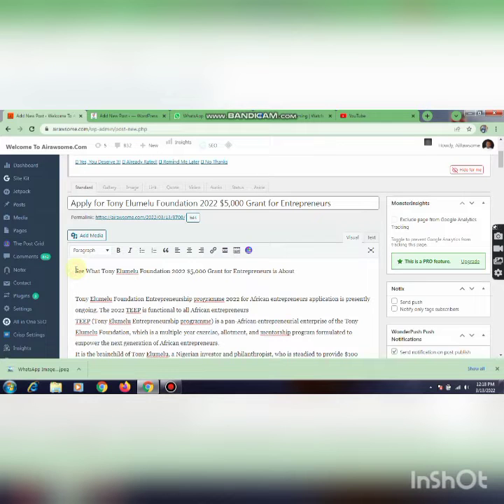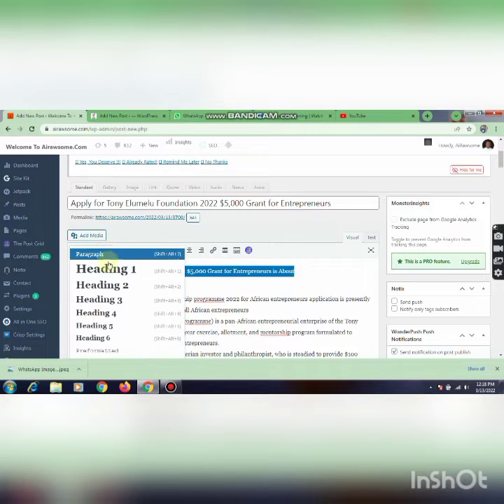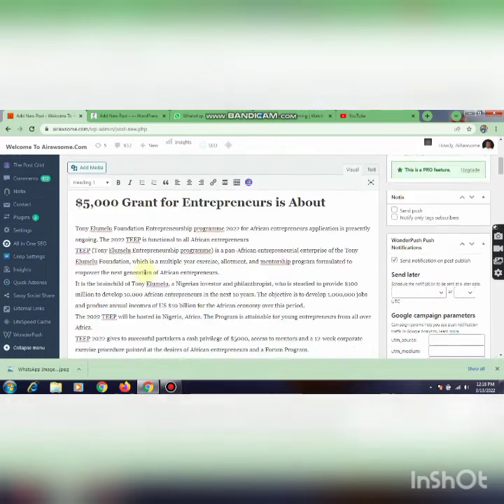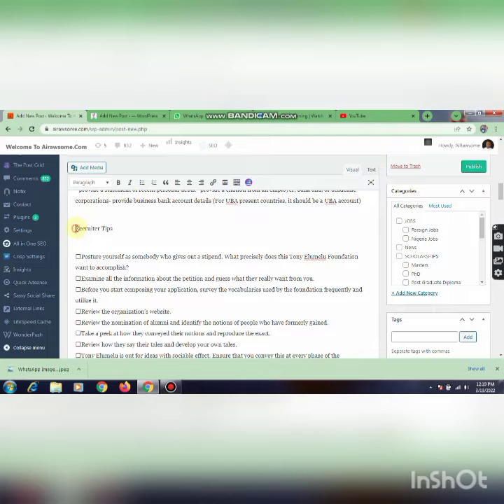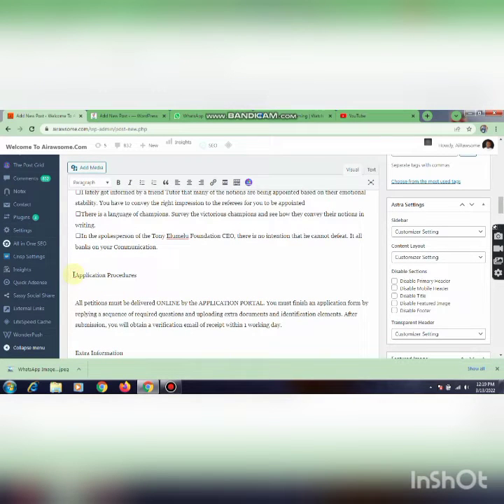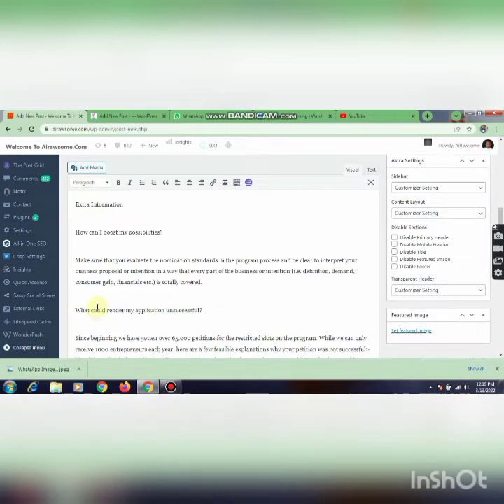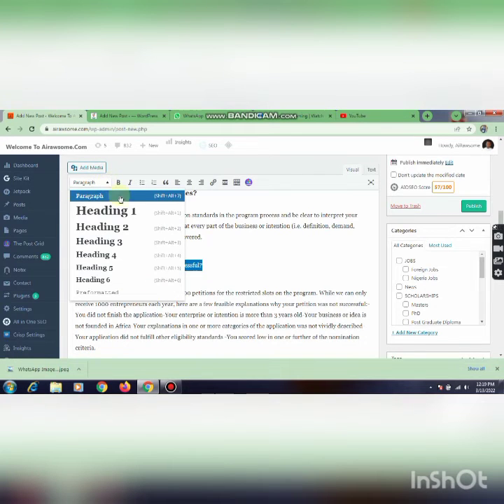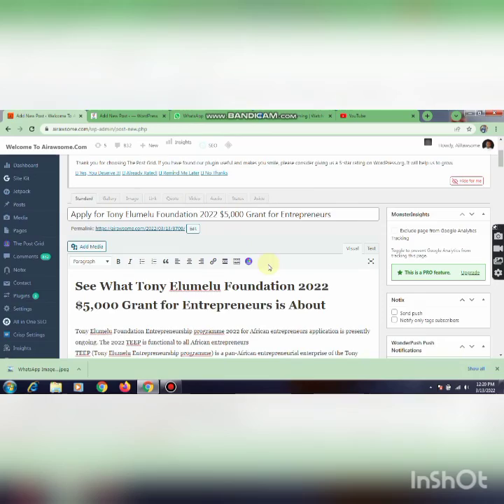HOW TO MAKE YOUR POST LOOK PROFESSIONAL WITH HEADINGS.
Add Headings to each paragraph in the body of your post. 6 headings at least in the body of your post to give it a professional look.